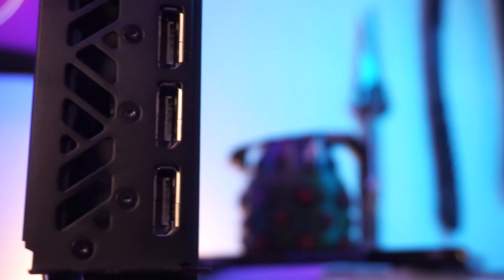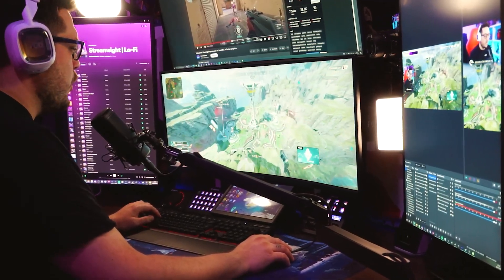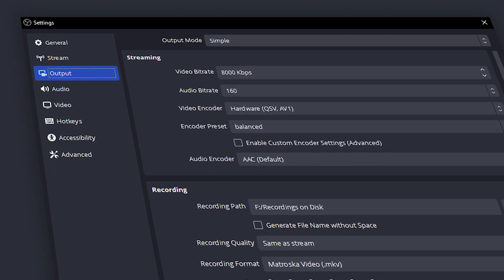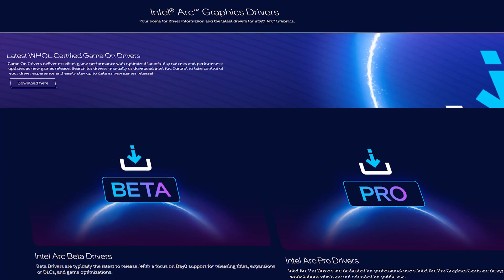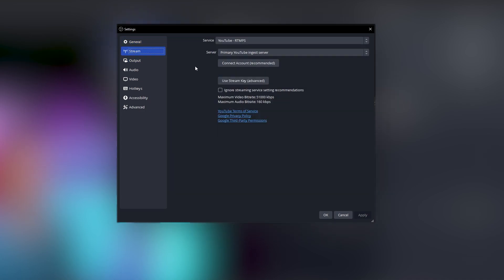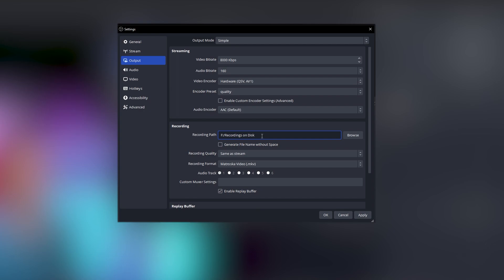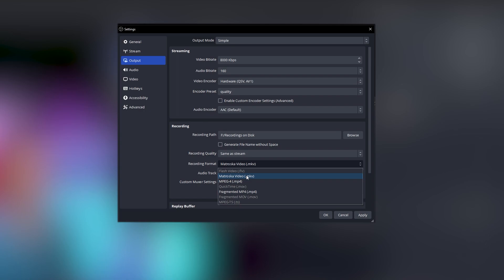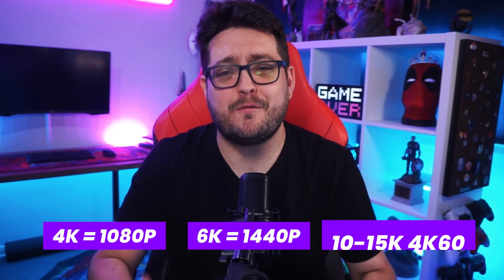BEST Stream Settings for AV1 with Intel ARC //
Welcome to my "Why, What & How" video series on the Intel Arc GPU's where I go over "How" to set up your OBS with AV1 encoding using an Intel ARC GPU along with some recommendations around optimal bitrates for your streams!

CHAPTERS
Requirements - 0:58

Specs - 1:51
Recommendations - 2:23

GPU Setup - 3:16
OBS Setup - 4:09
Suggested Bitrates - 6:01

I also create content on multiple other channels, drop a sub/follow to get notified when I go LIVE!

MAIN CHANNEL ►► @BobDuckNWeave
FPS CHANNEL ►► @bobduckncover

See any products featured on my channel or my streams